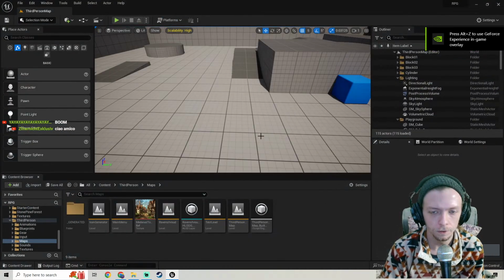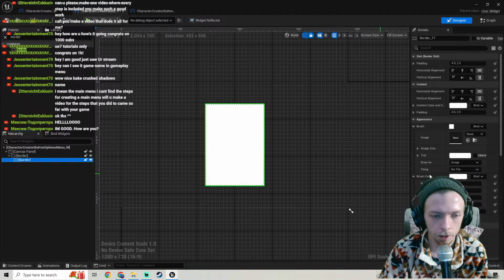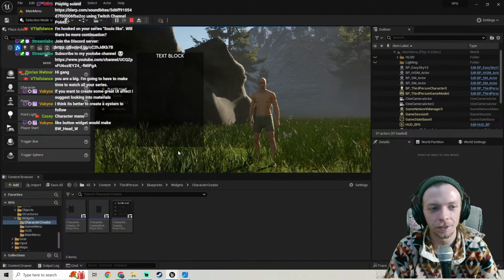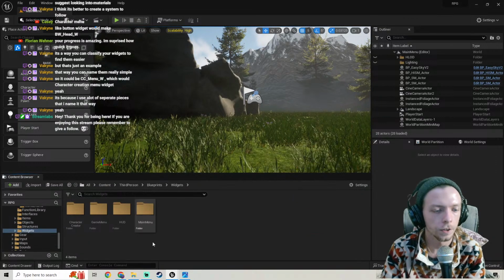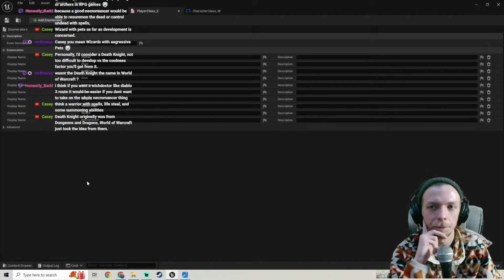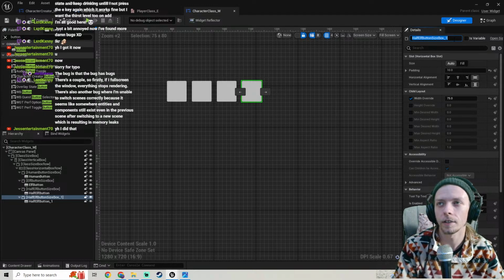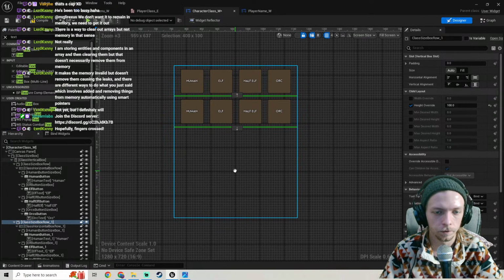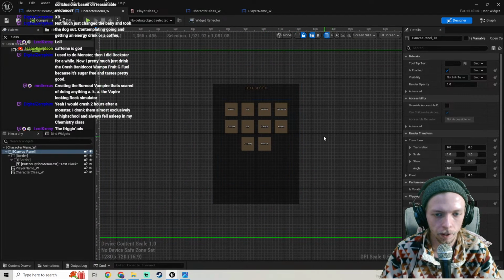Building An RPG In Unreal Engine 5 Part 39 | Character Creator Work Part 7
Starting A character creator system.